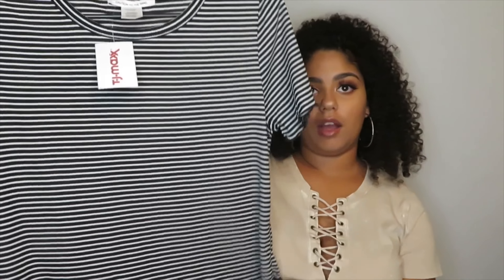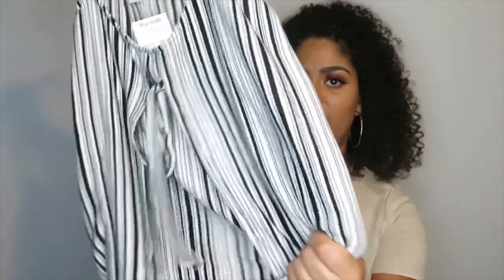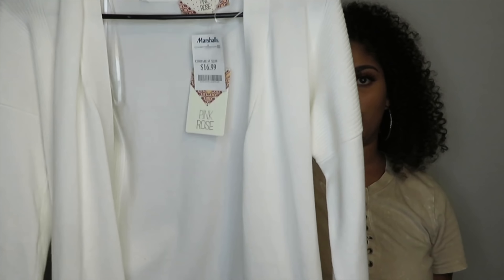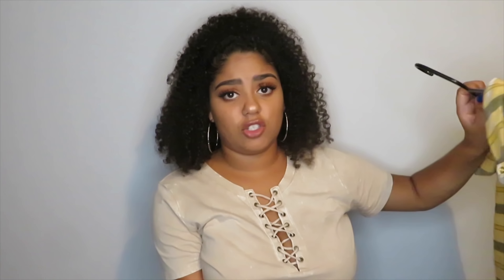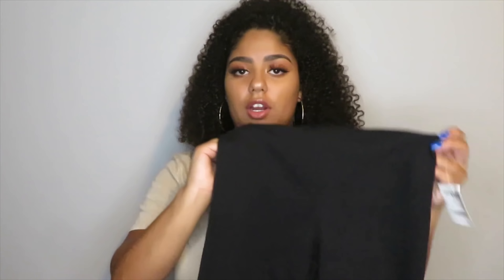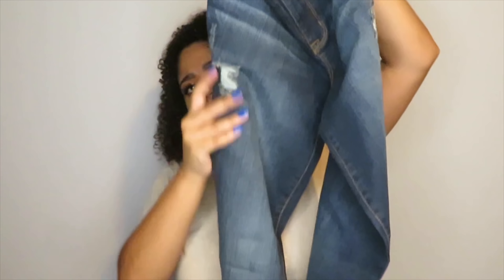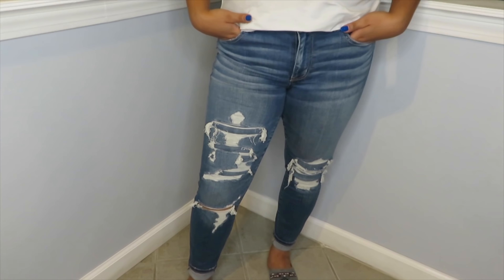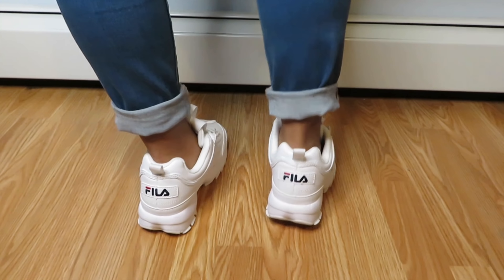Try On Fall Clothing Haul | Tj Maxx, Marshalls, Charlotte Russe, & More!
Hey guys, In today's video I did a try on fall clothing haul! I linked everything I could find down below and found similar things for what I couldn't find!